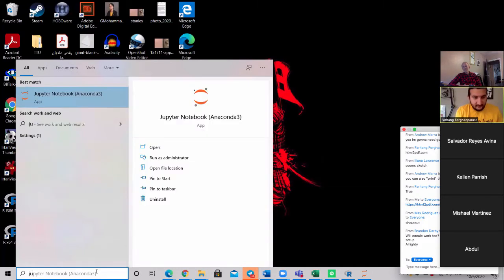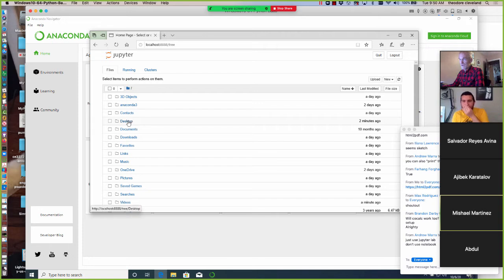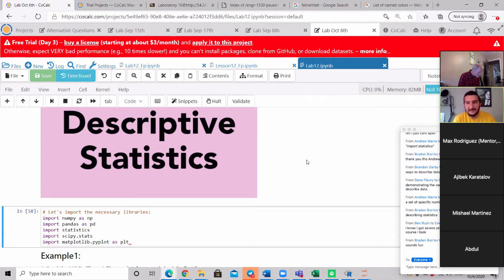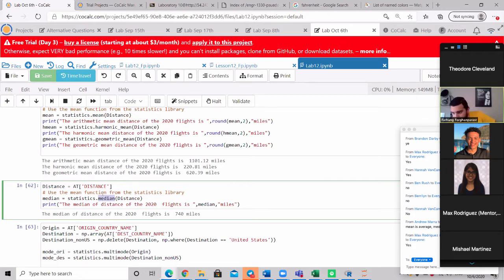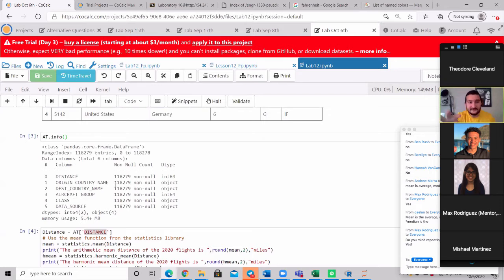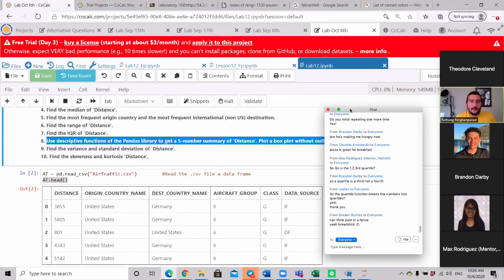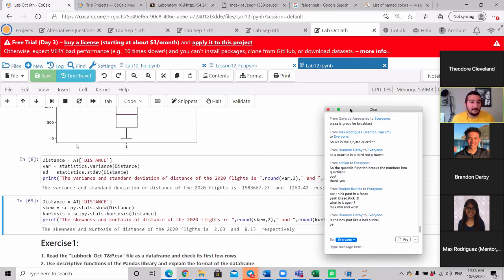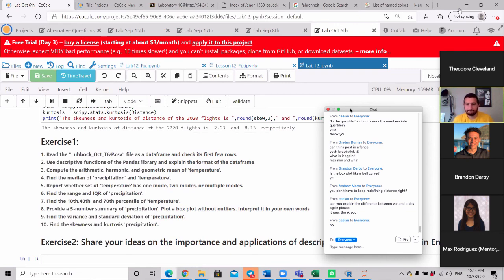engr1330 lesson12 lab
EGNR 1330 Sec D52/D54 Laboratory 12. Descritive Statistics Fall 2020